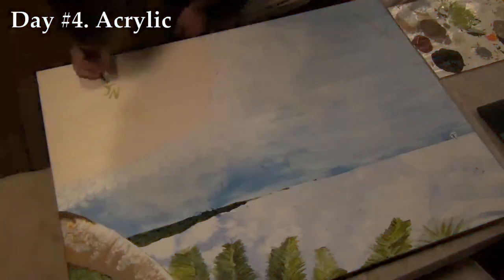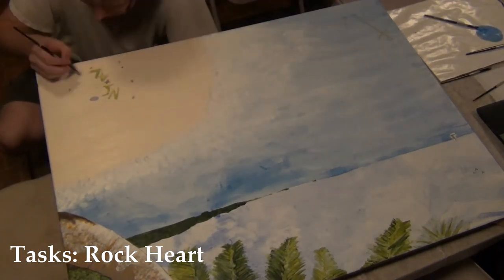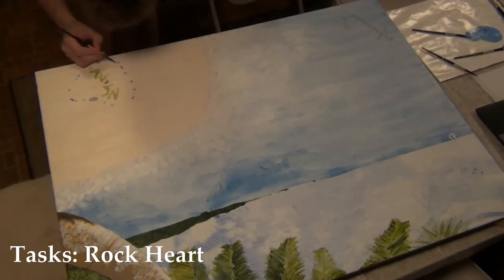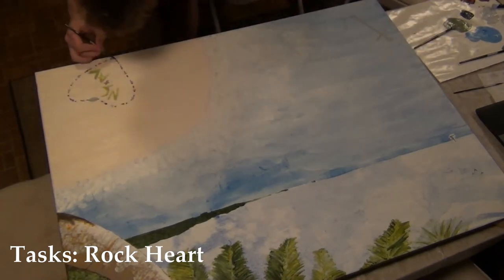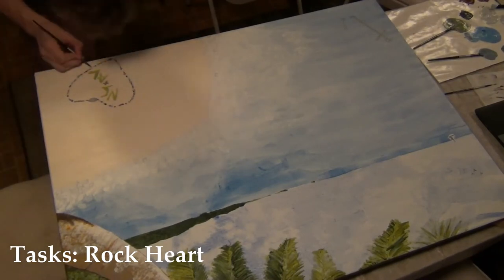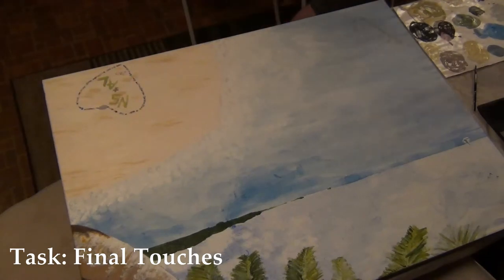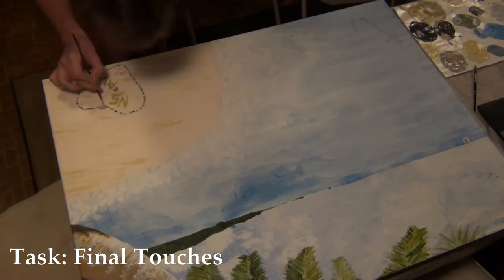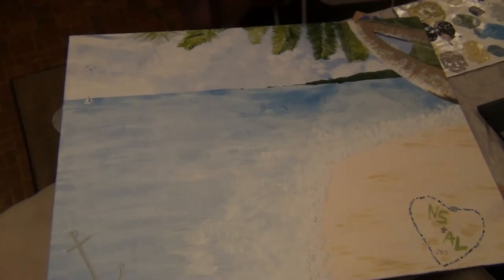Peachy Vacation! |Painting with Robert- Day 4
Here is Day 4 of Painting with Robert.  Today we will finish this painting off with acrylic and put some finishing touches on the beach and other area of the painting.  I also get to add one one little personal thing, before showing this off to my sister and the rest of the family.